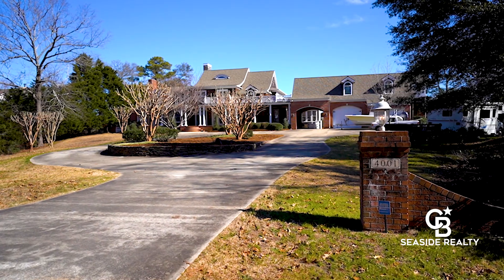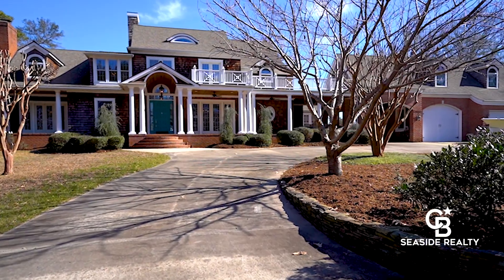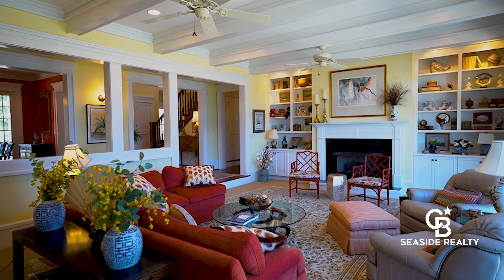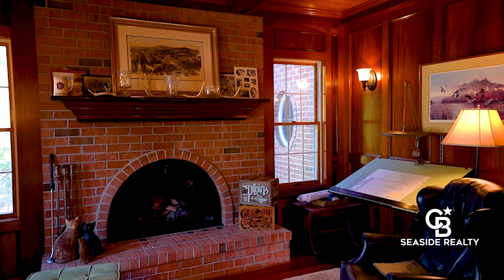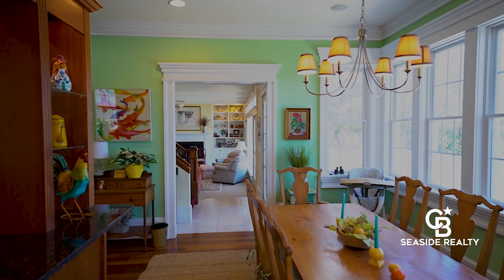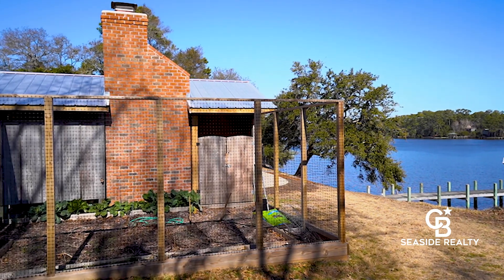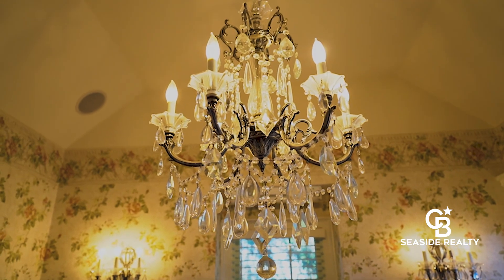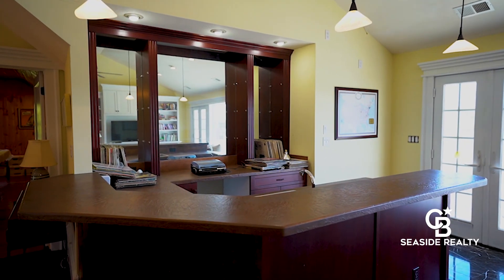REMARKABLE Waterfront Home in Exclusive Gated Community of Martin's Point | Outer Banks Luxury Homes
This remarkable waterfront home in the exclusive gated community of Martin's Point will beckon you home with sprawling water views, saltwater pool, appointed details, grand spacious rooms, and a private 1.29-acre homesite on two lots with 200 feet of water frontage. The main home has 3 Master suites with 5,200 sq. ft. and the apartment includes 1 bedroom and 1 bath with 611 sq. ft. Quality constructed by Shoreline Builders and a design that boasts a timeless style with a truly lovely floor plan.

Enjoy all of the amenities, security & privacy offered in this sought-after community complete with guarded gate 24/7, Marina and Boat Dock, stocked ponds for fishing, playgrounds, waterfront pavilion for hosting gatherings, and boat & trailer storage.

4001 Creek Road
Martins Point
Kitty Hawk, NC
🏠Listing by: Heather Vandermyde + Kiirsten Farr at Coldwell Banker Seaside Realty; Kill Devil Hills, OBX, NC